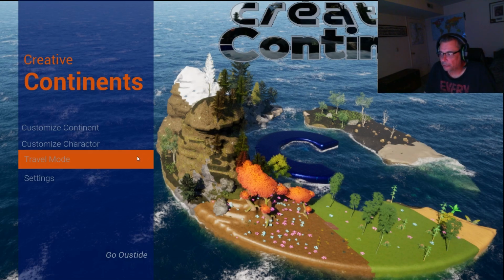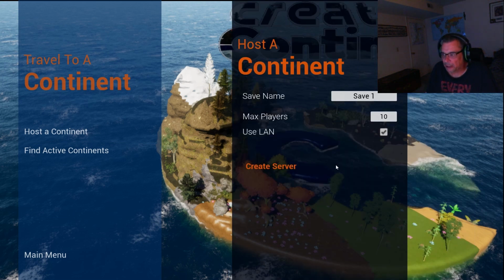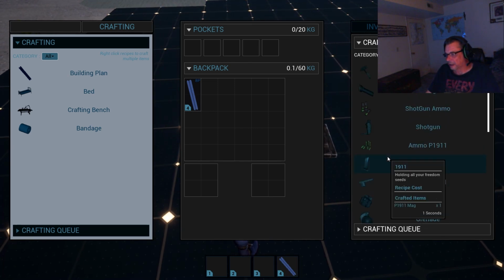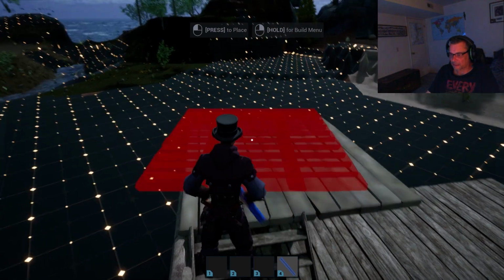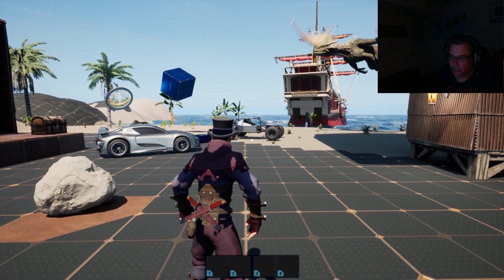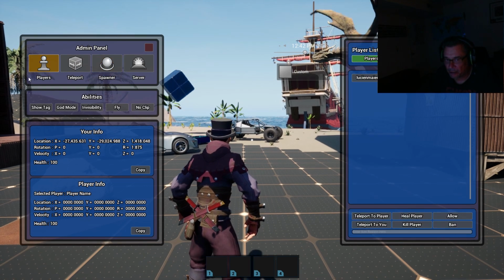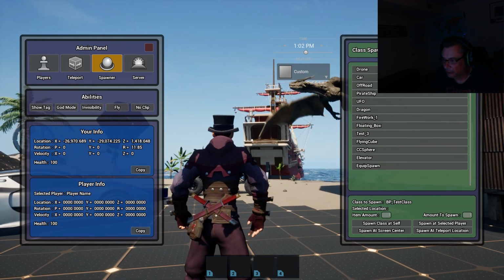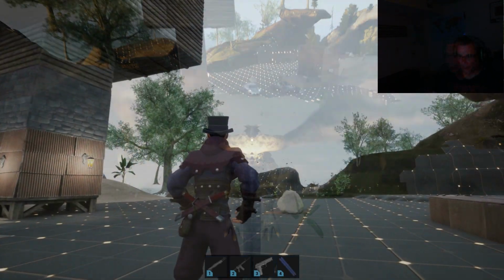Creative Continents Phase III: "Travel Mode Tutorial" (survival mode)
Creative Continents, is a survival game in which you can create the map on which you and your friends can play a survival game.
This video was created to Show you how to Play with your friends in your own custom world.